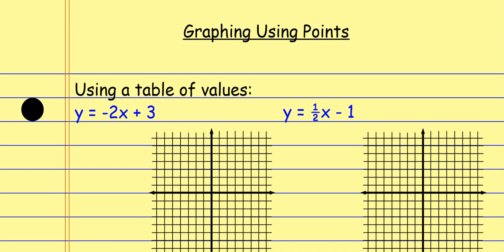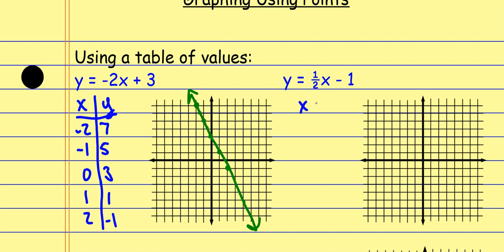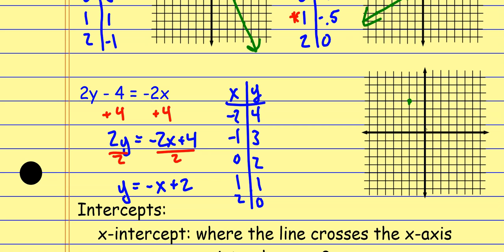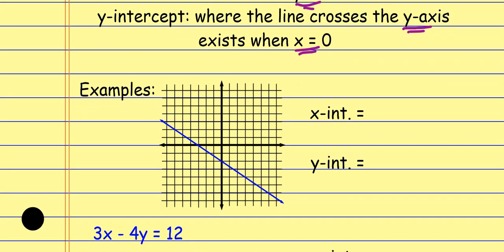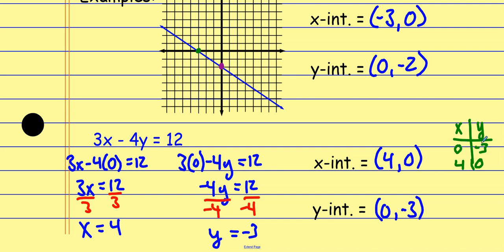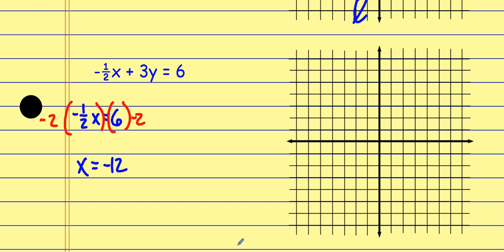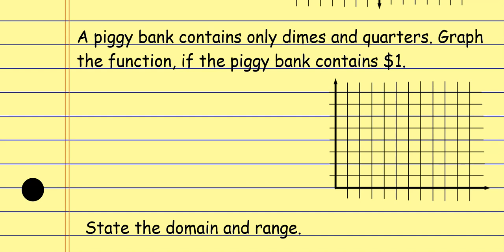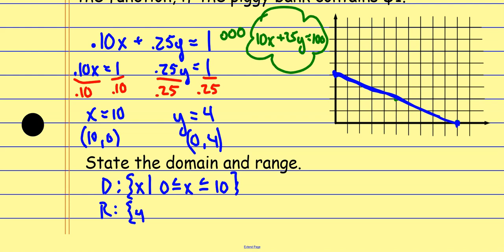Graphing Using Points